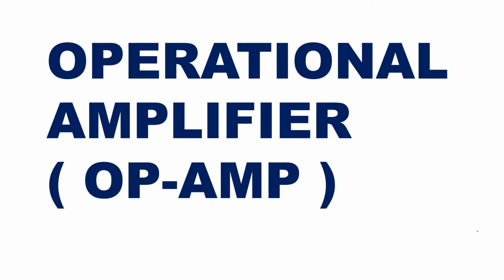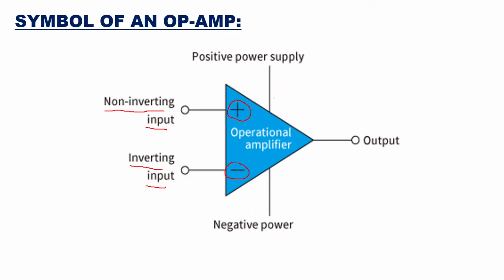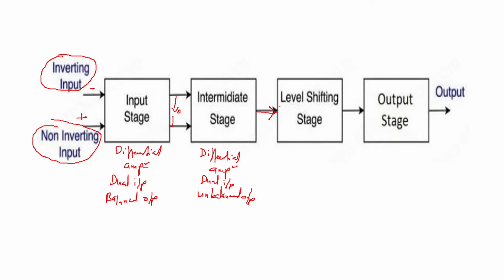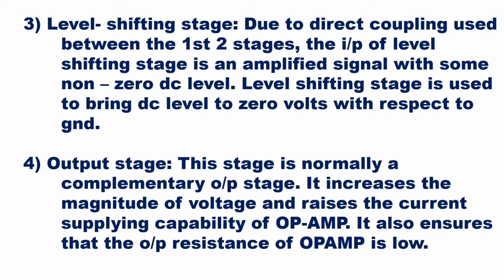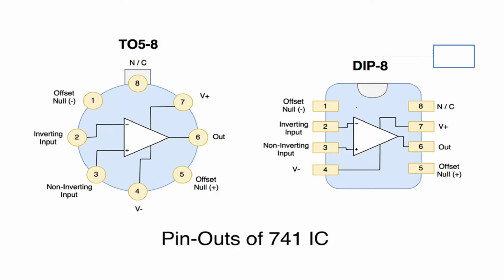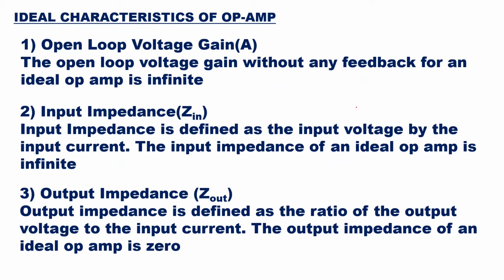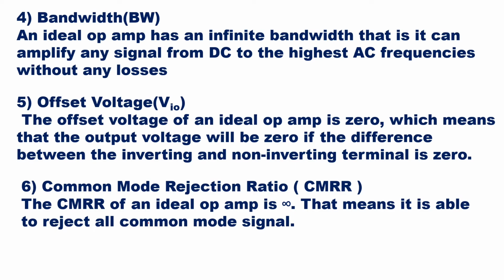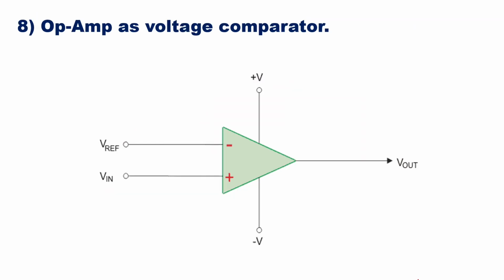OP-AMP | AEC OP-AMPs | PART 2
part 2
fully explained opamp
opamp fully explained
full explanation of  opamp
opamp full explanation